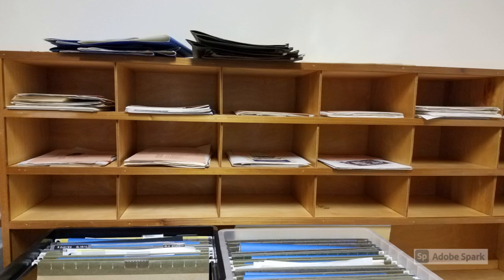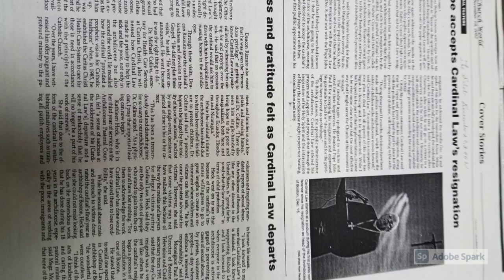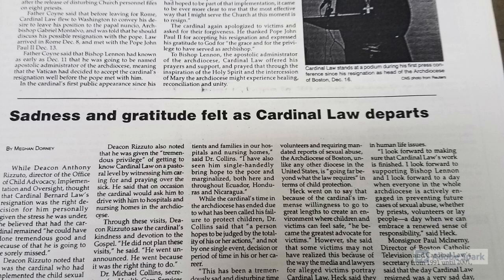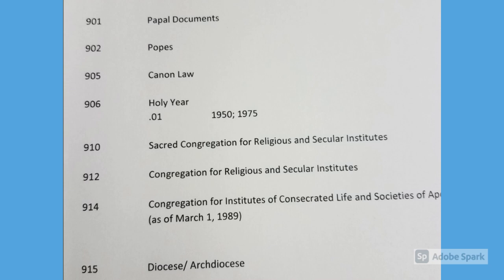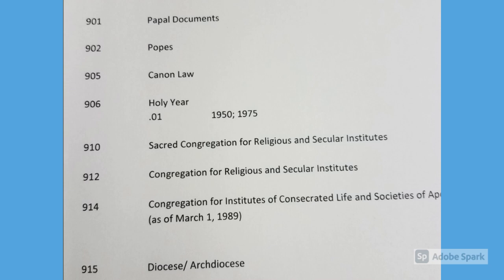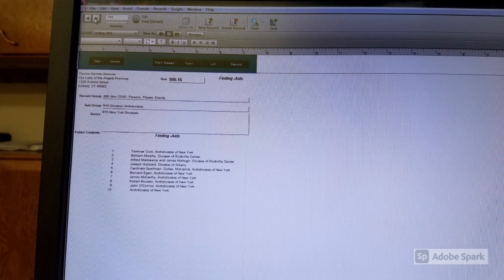ACWR Tutorial Video - Processing a New Collection with Sister Grace Marie del Priore, CSSF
The ACWR Technology Committee has been hard at work creating a series of tutorial videos for our members!  They discuss some key concepts for both new and experienced archivists, particularly for ACWR members who are new to the field.  Topics range from adding an accession and creating a collections policy to starting out with photo digitization and starting an oral history project.